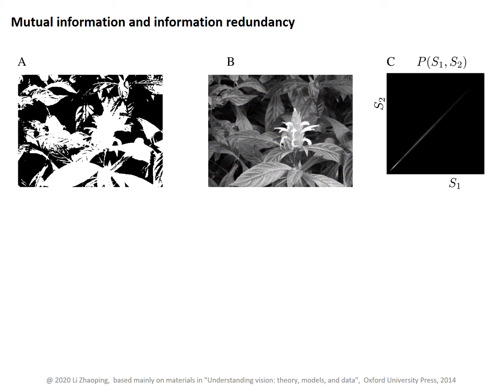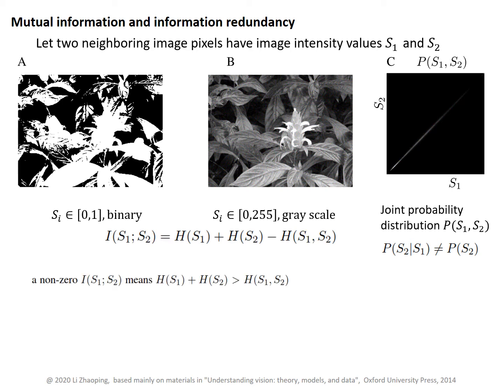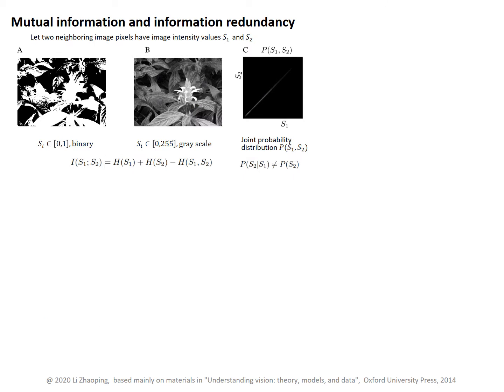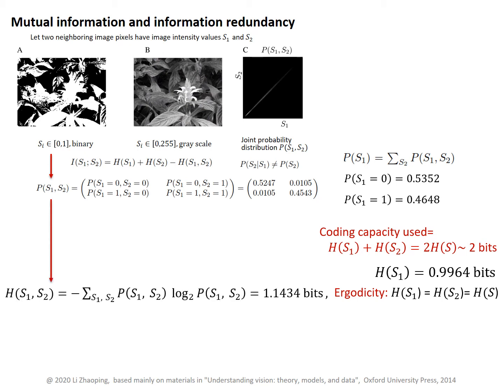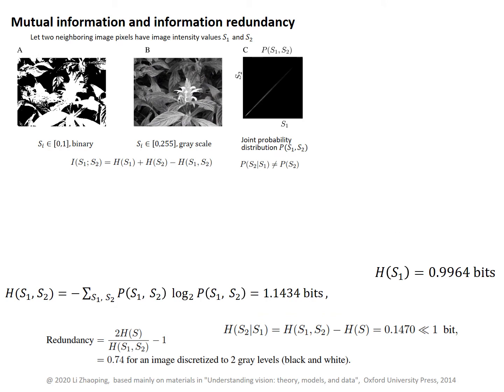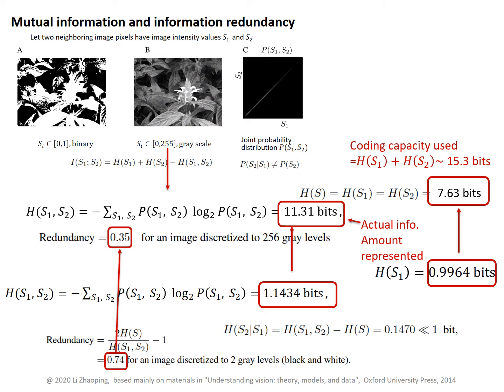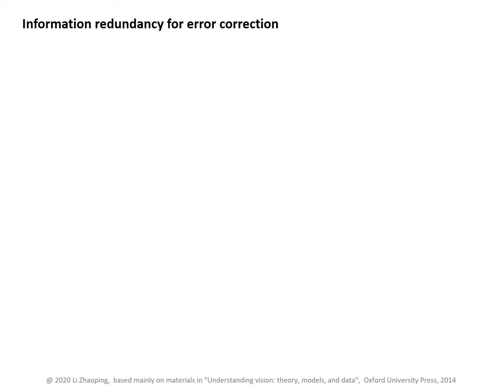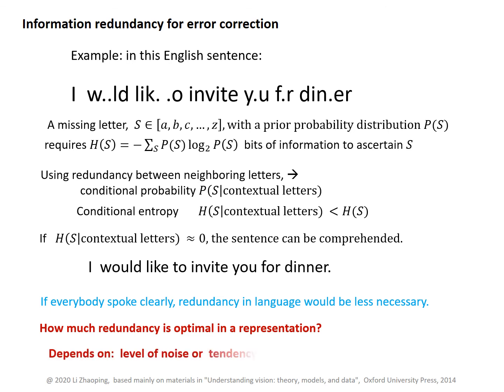Understanding vision book: Chap 3, Efficient Coding, 5: Information theory: redundancy & efficiency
Video clip 5, of material in chapter 3 of the book.